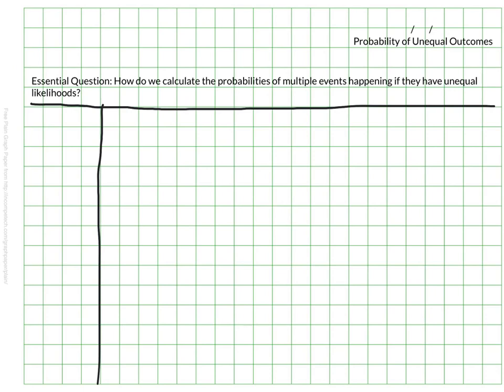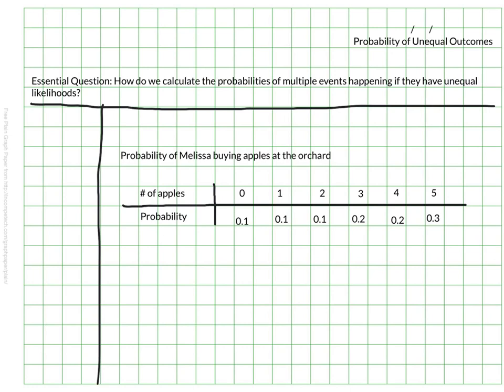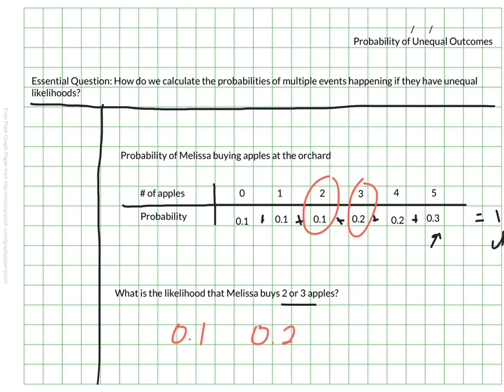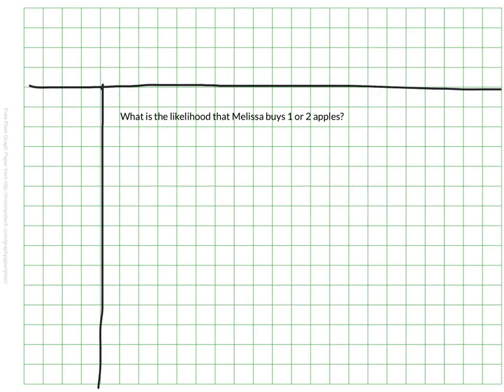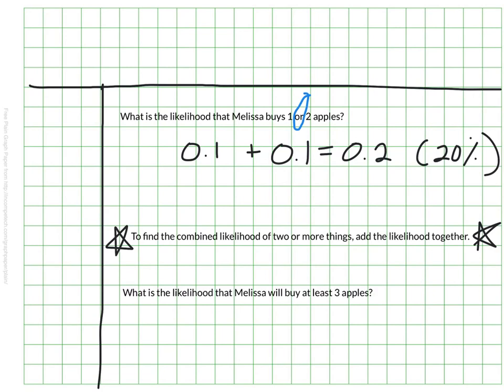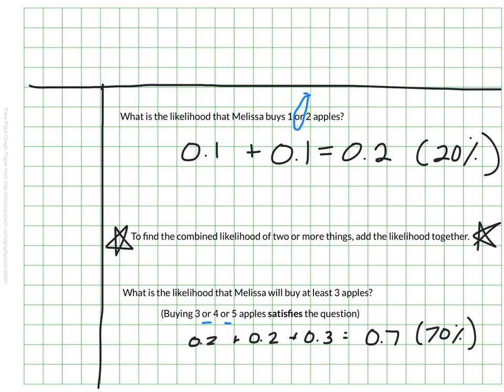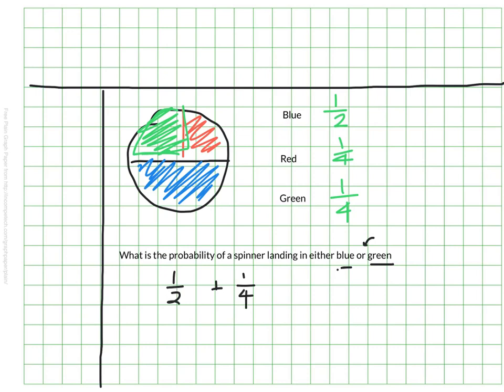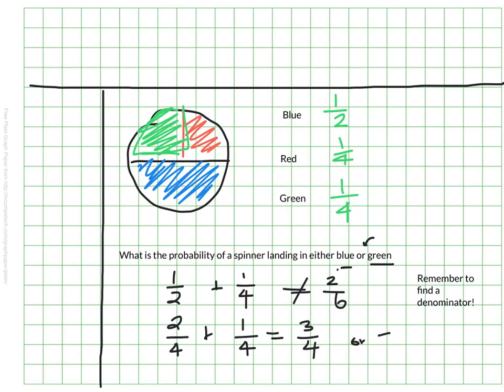Probability of Unequal Outcomes